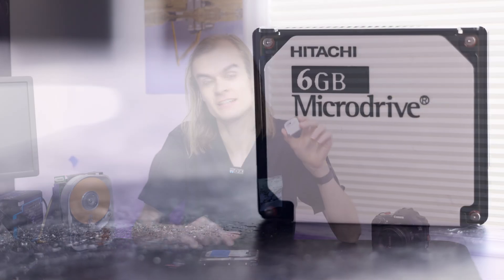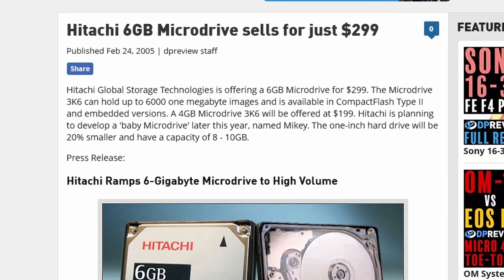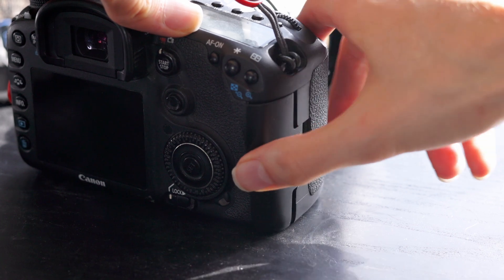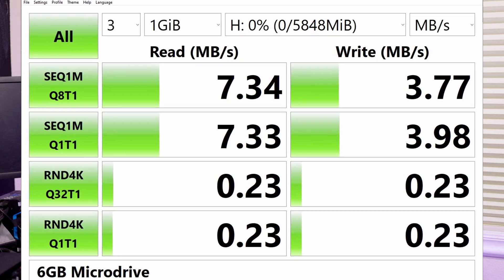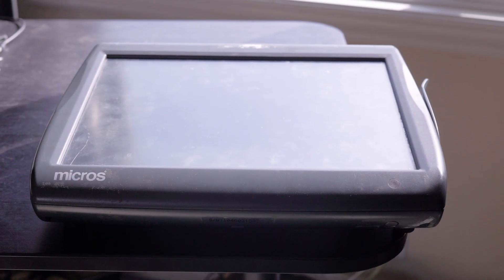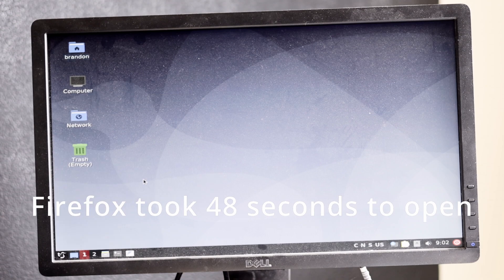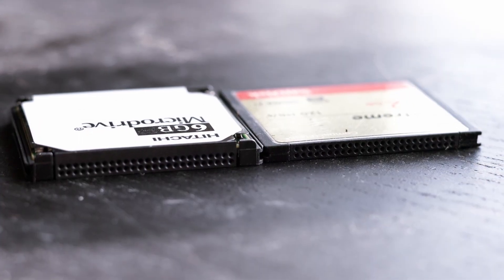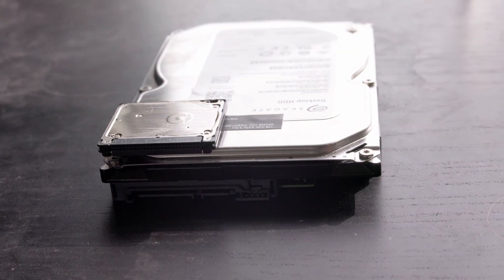Taking a look at a 6GB Microdrive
I take a look at a 1in micro drive, try it in a few devices, and look at what speeds it can achieve.